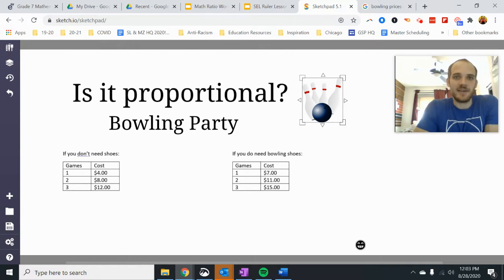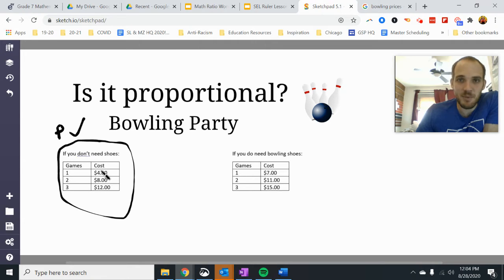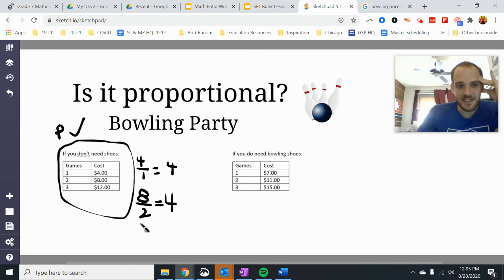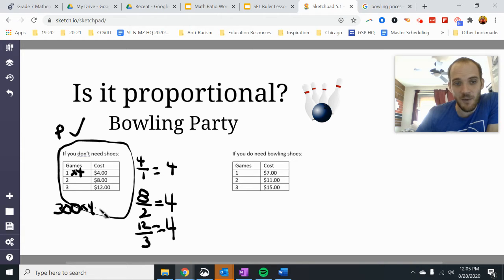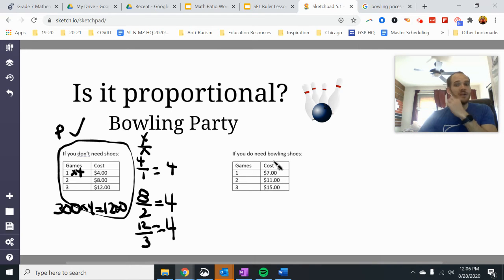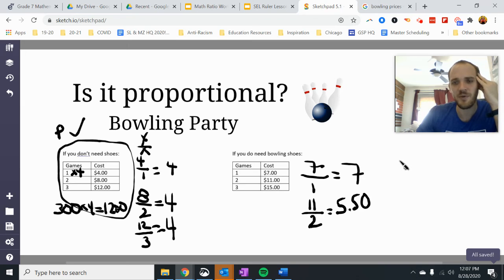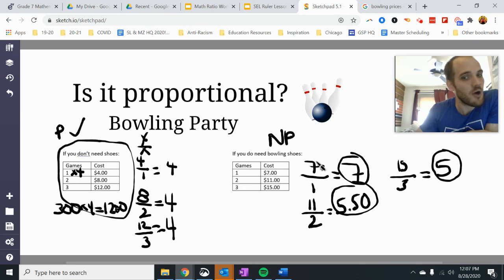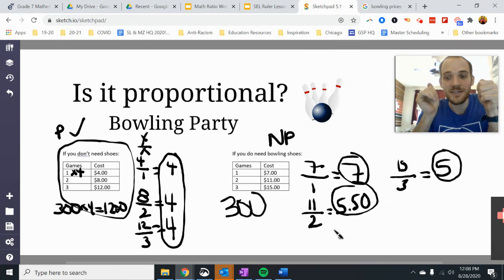Task 2: Is it Proportional?